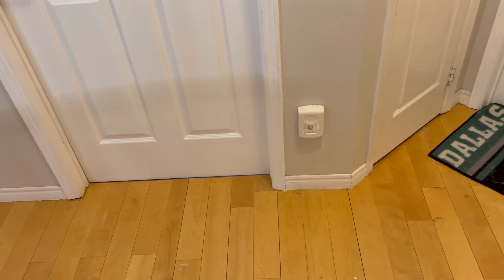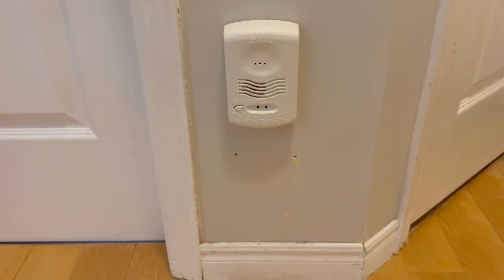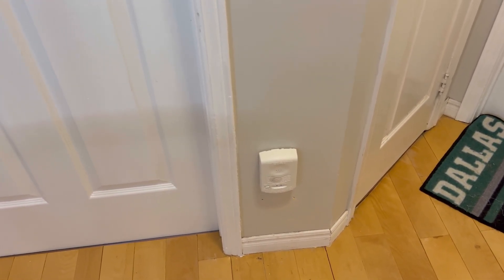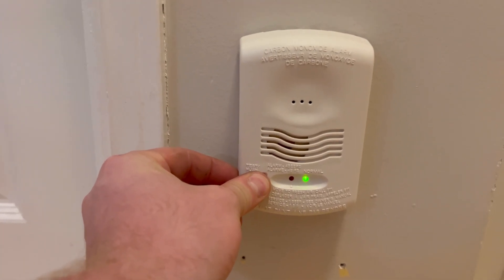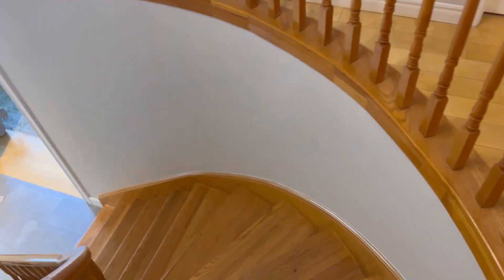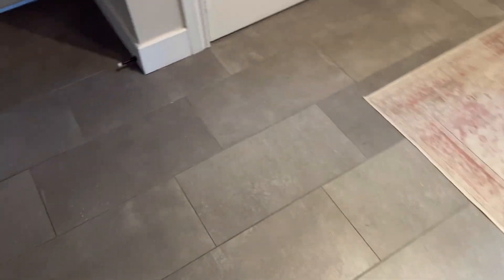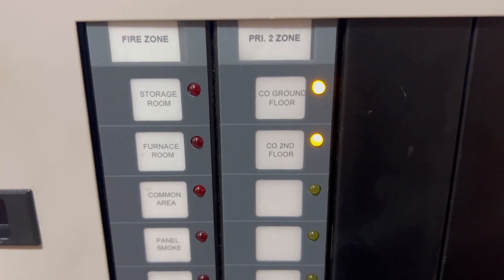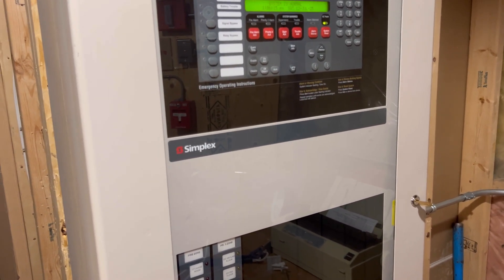Carbon Monoxide Alarm Addition Demonstration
The whole house is basically covered now.